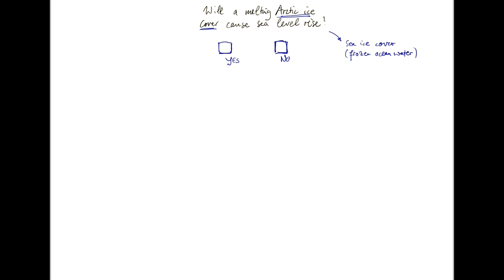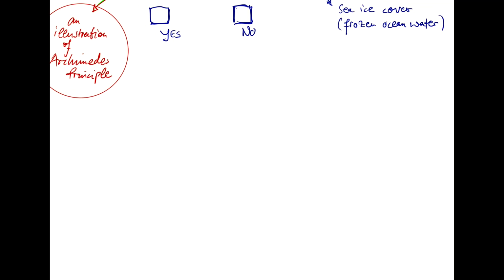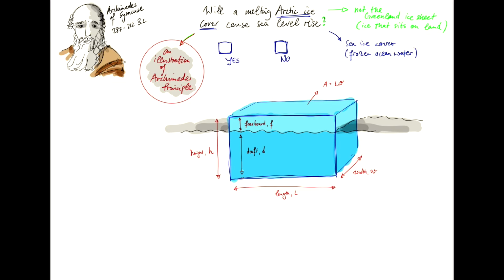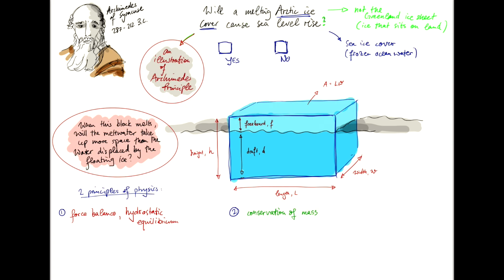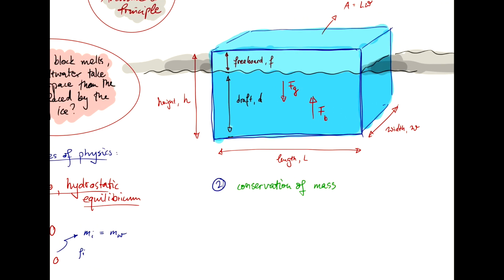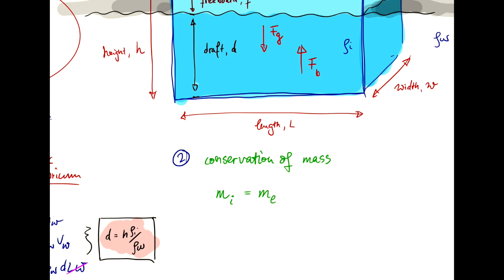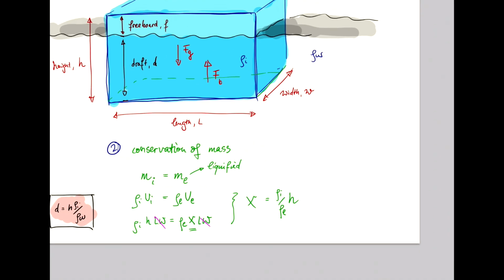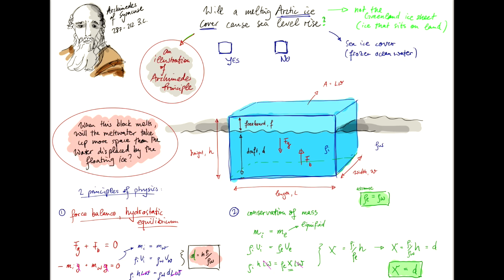Fluid Statics 3 - Archimedes Part 2